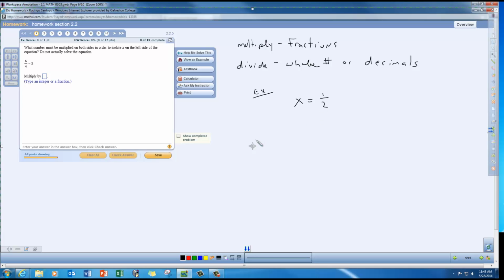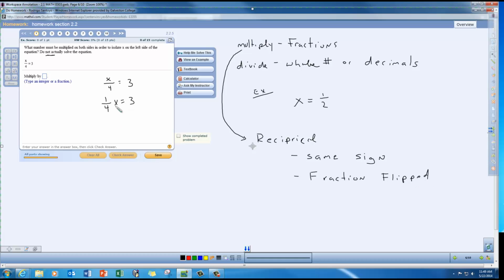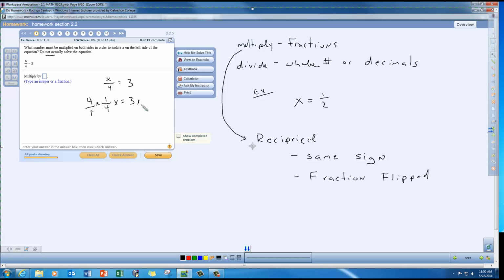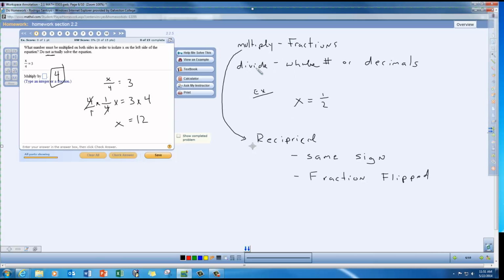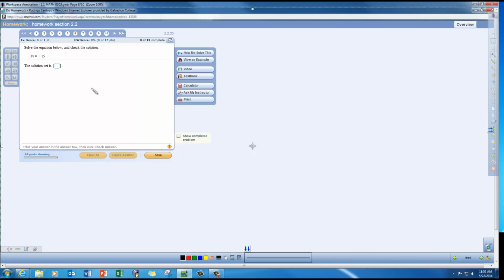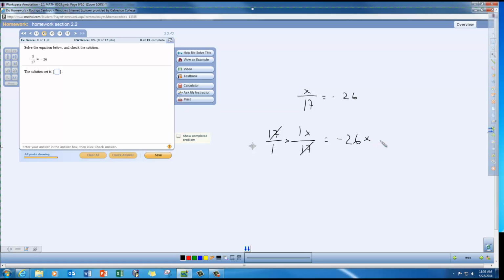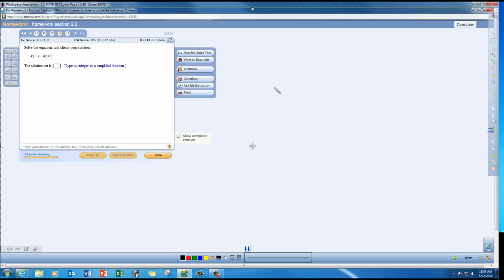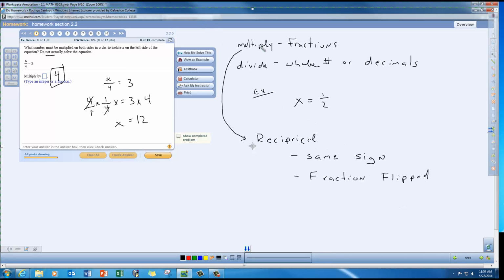2.2 MATH 0303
Solving Equations Using Division-Multiplication